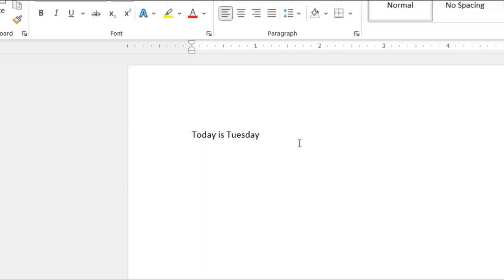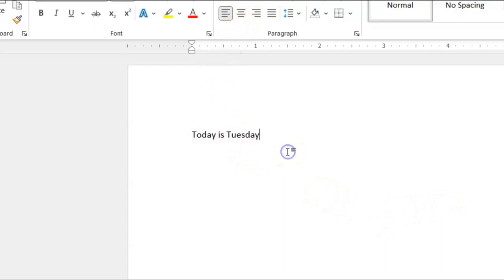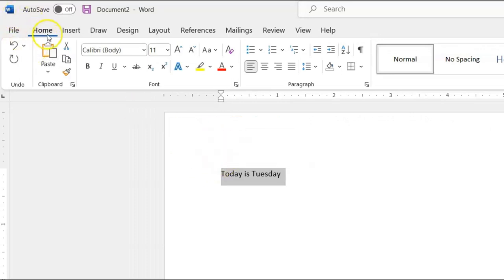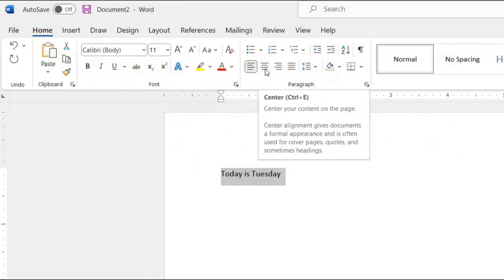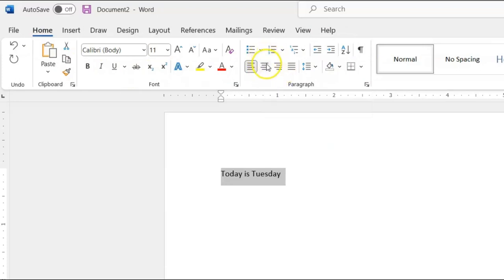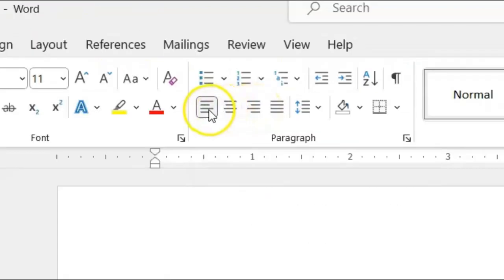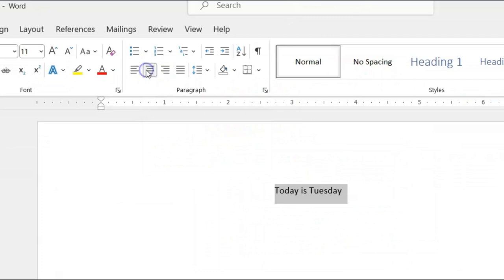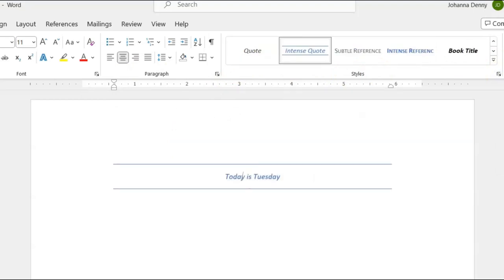HOW TO GET TEXT IN THE CENTER OF THE PAGE WITHOUT USING THE SPACE BAR | MICROSOFT WORD TUTORIAL